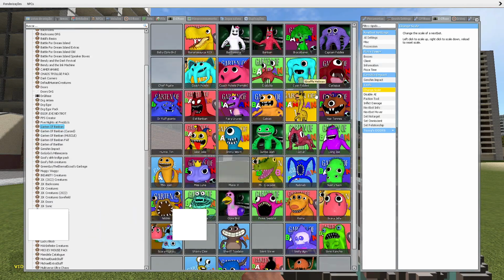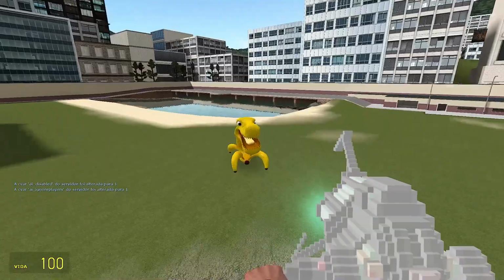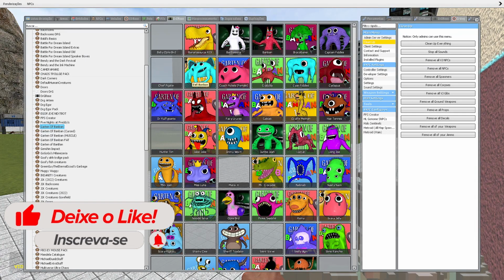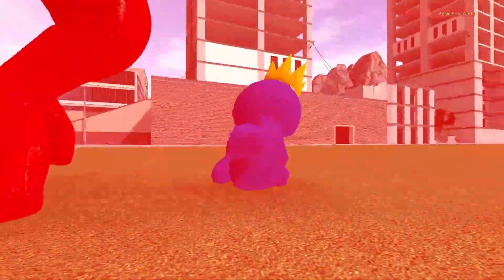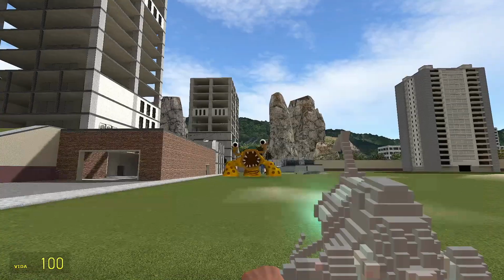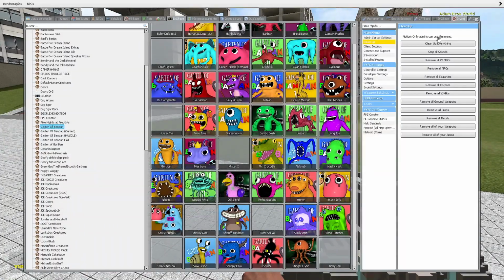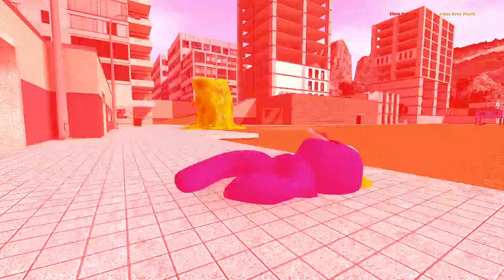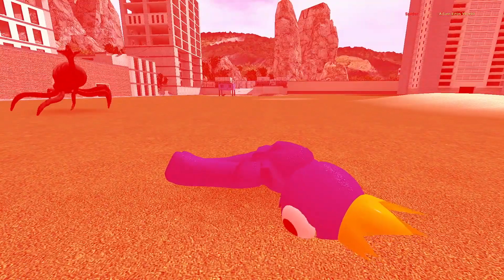Another Stuff of Garten of Banban in Garry's Mod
Nosso canal de Games: Adam Eros World
Nosso canal de Roblox: Adam Eros Games
Nosso canal de Brinquedos: Plush Island
Nosso canal de Comidas: Adam Eros Eating

👊Bora Pra Cima que é só o começo!